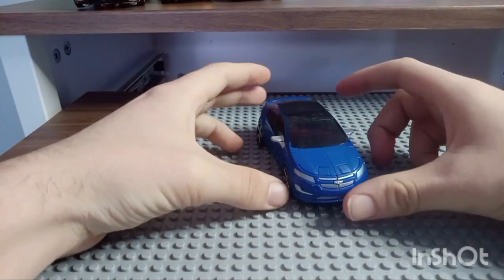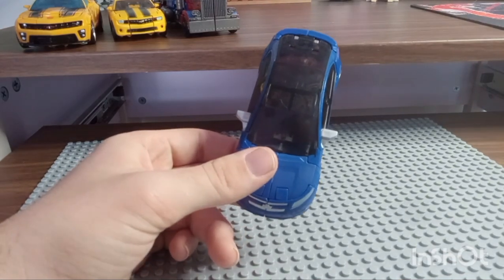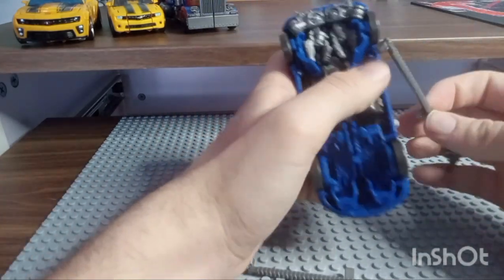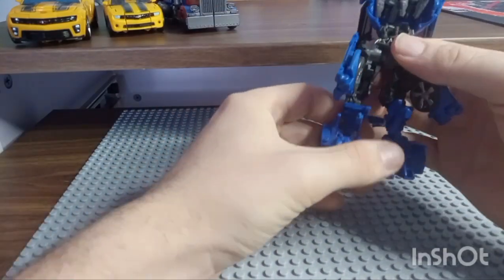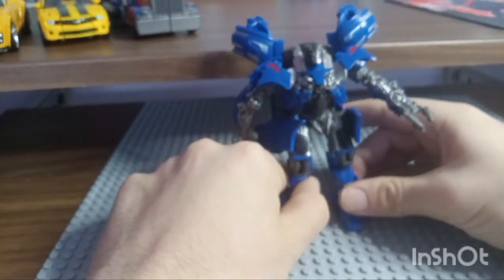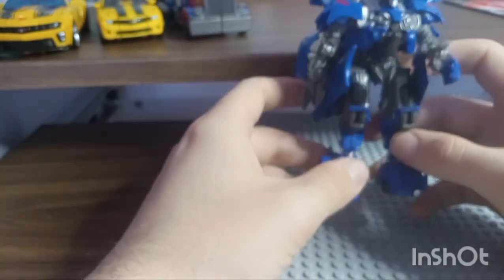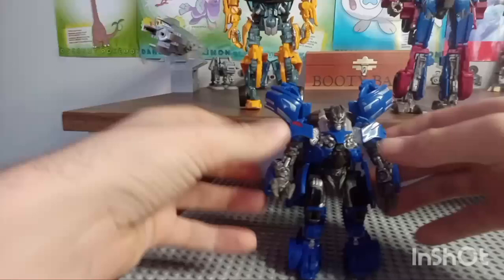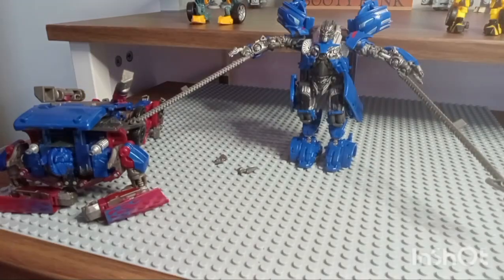studio series 75 jolt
this is my review of studio series jolt he's a kibble heavy fig with some tolerance issues but over all I like him alot

get him on amazon
Transformers Toys Studio Series 75 Deluxe Class Transformers: Revenge of The Fallen Jolt Action Figure - Ages 8 and Up, 4.5-inch